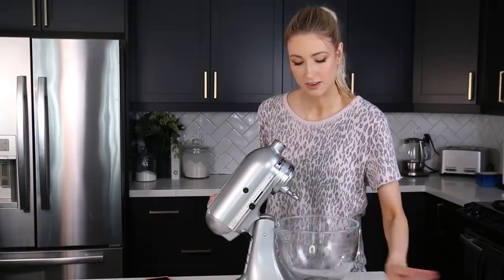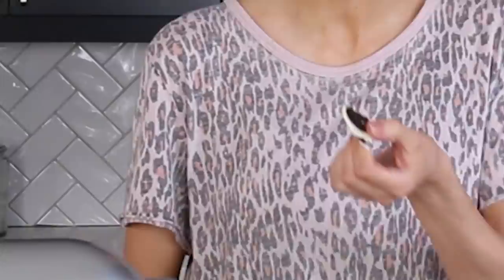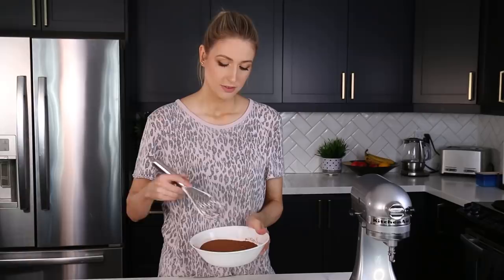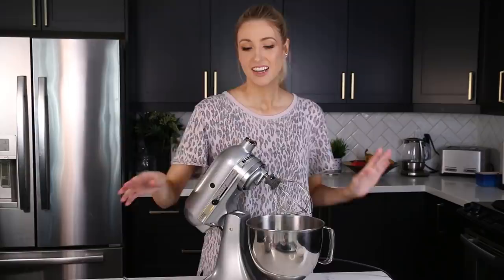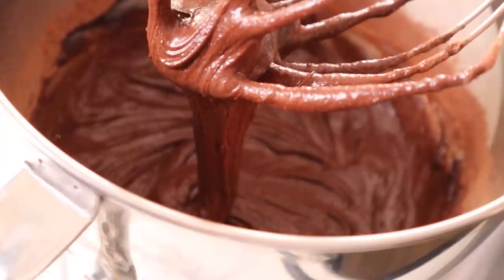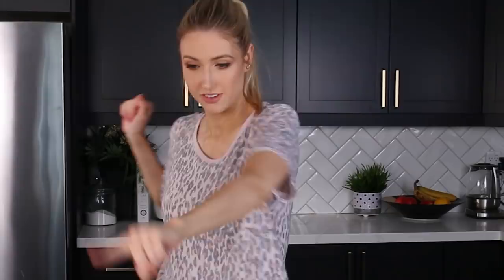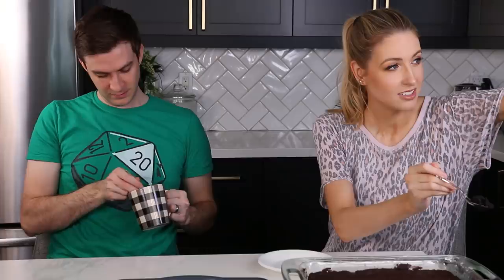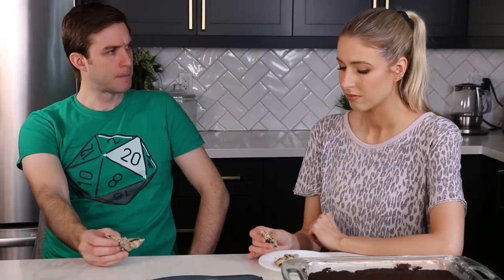Testing Viral TIK TOK DESSERTS.. What's ACTUALLY Worth Making??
"LOOKIT MY FLOOOF. I don't have a dog so LOOKIT MY FLOOFY BATTER FLUUF"